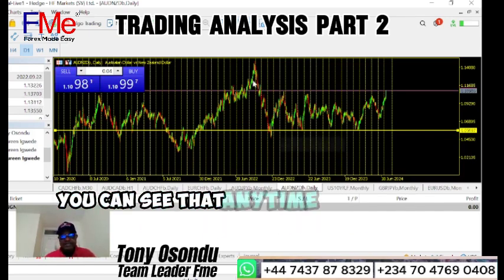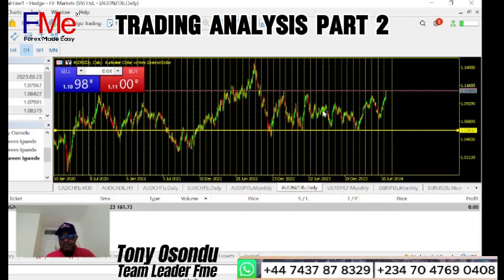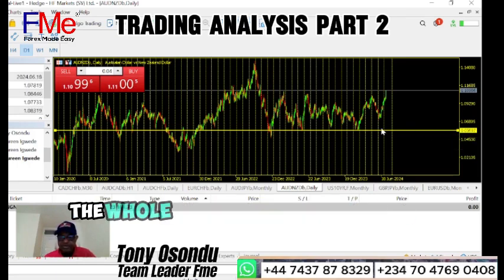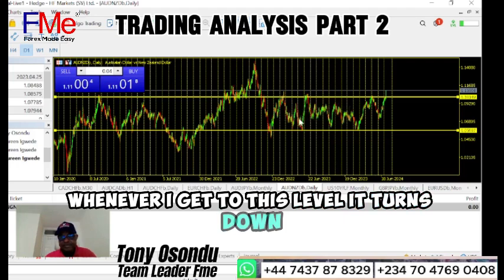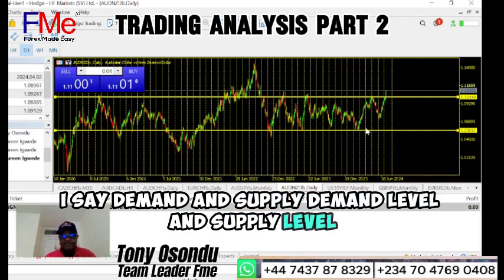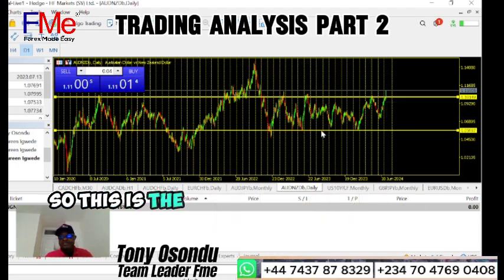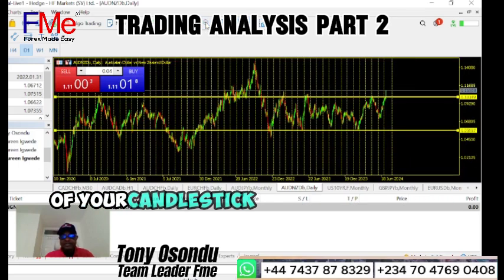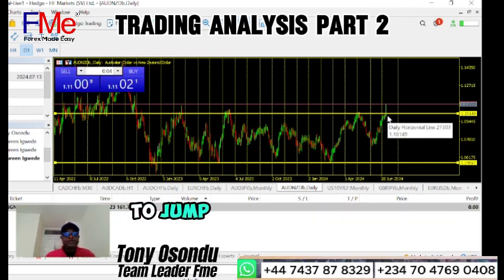How to identify Market turning point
This lecture is the starting point of how to analyse trade in identifying market turning point.

Our copy trade WhatsApp platform is now active.
You are invited to join the group.

FMe want to be part of your success story in the digital space.
Everyone must not be a financial trader because Jobs are divided. Happily enough, technology has made it possible for you to benefit from the experience of skilled traders like us by copying from our account.

Copying from us does not reduce our profit.

Want to learn more about copy trade or want to join the group follow & click the link.